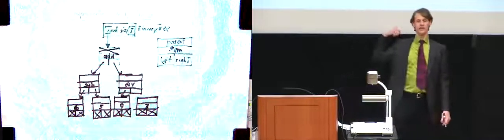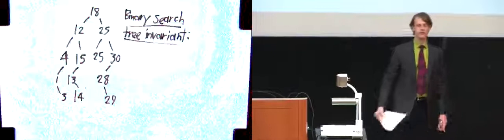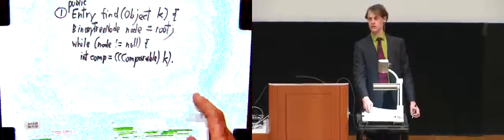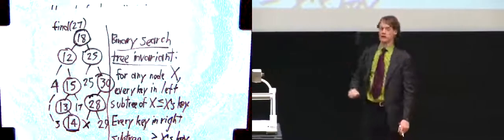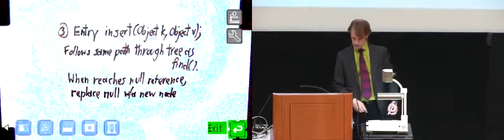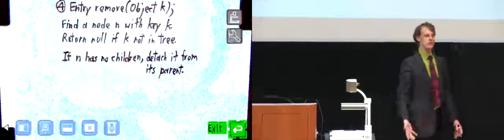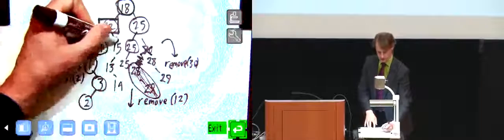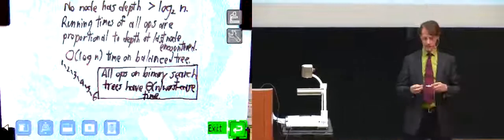17 Binary search trees